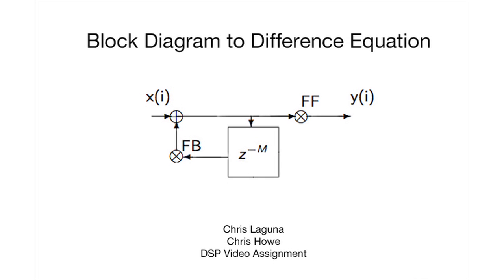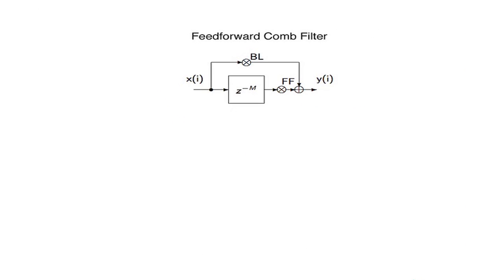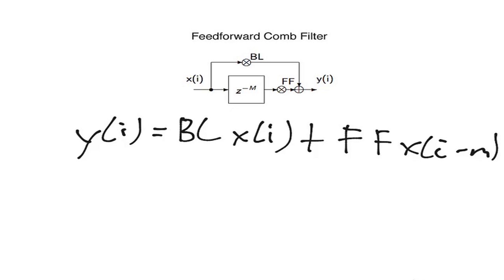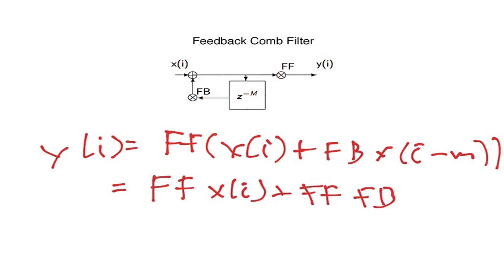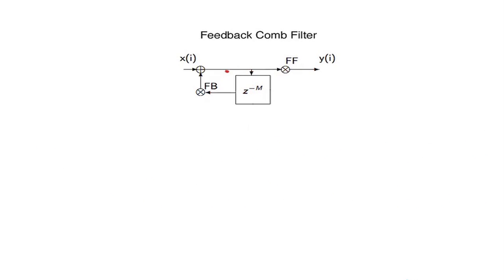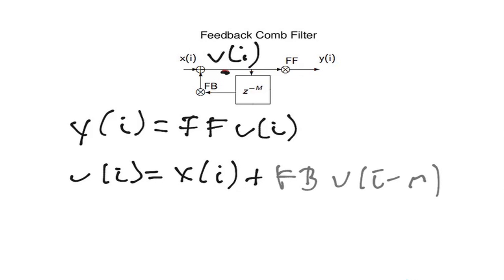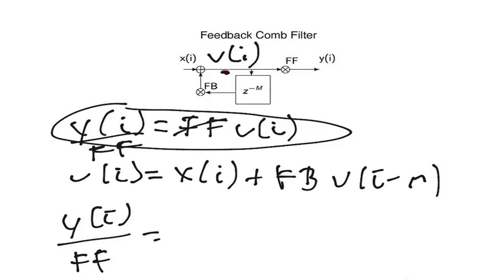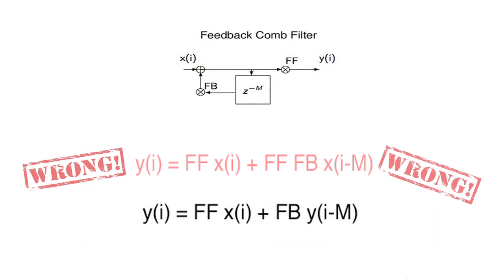Block Diagram to Difference Equation